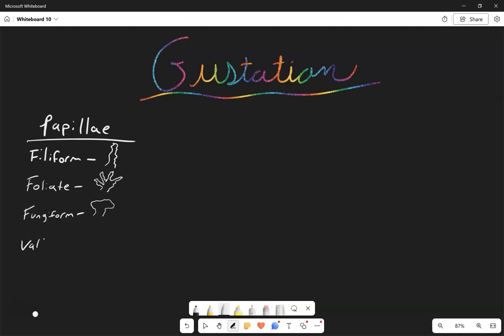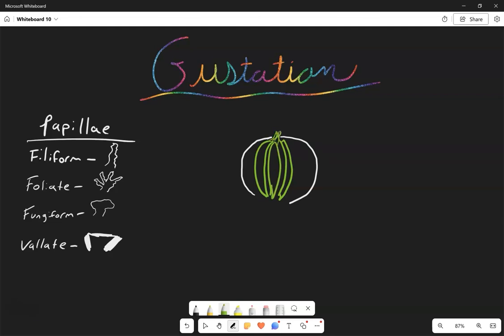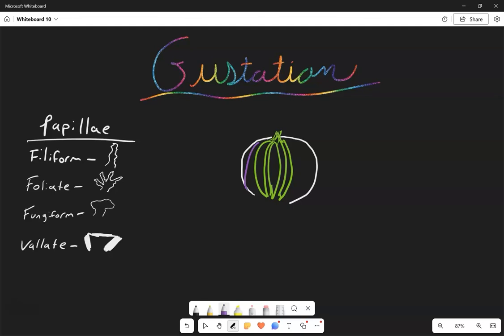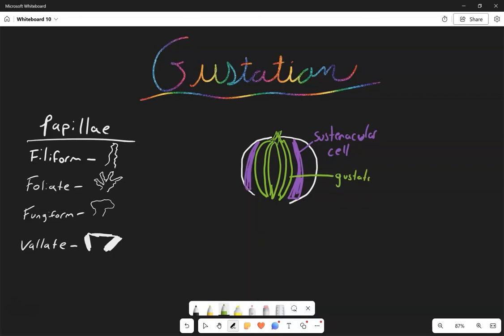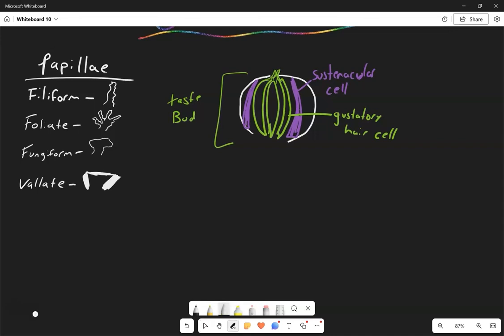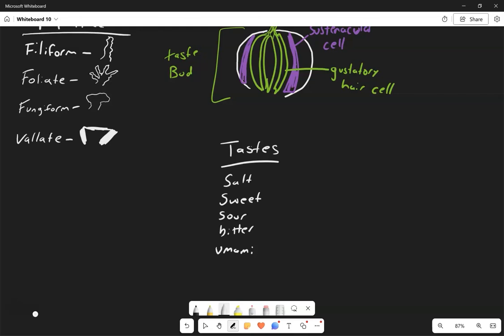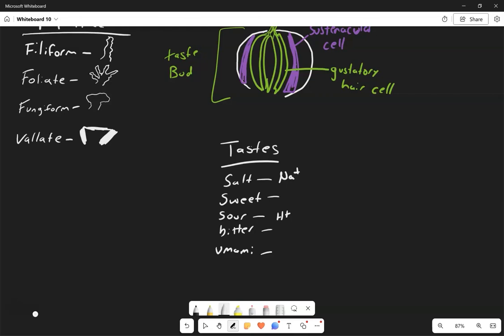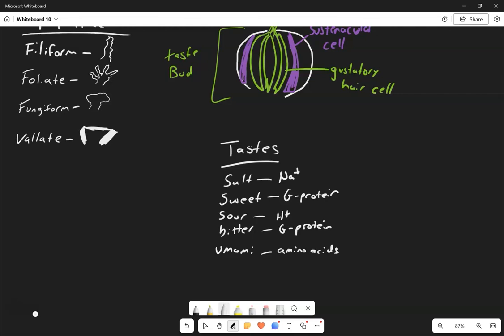Gustation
This video goes over gustation, aka taste.